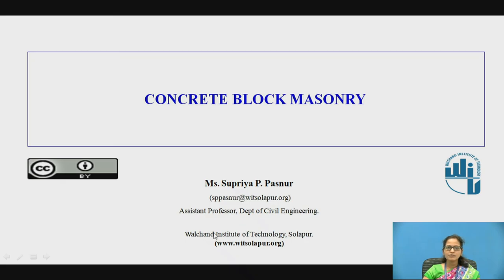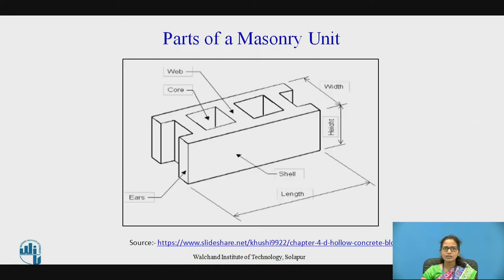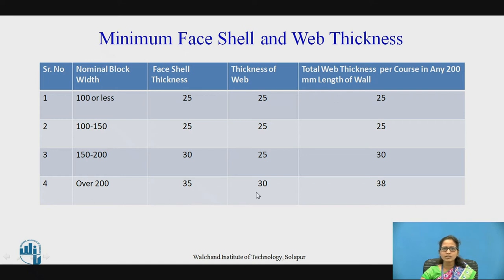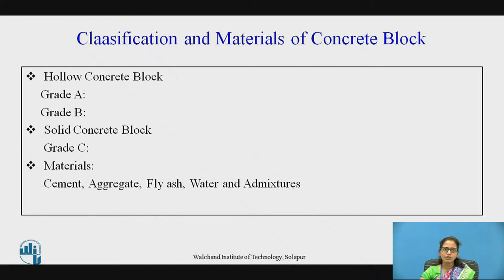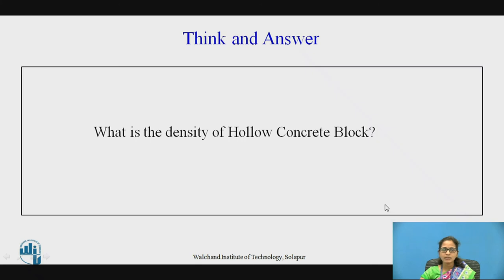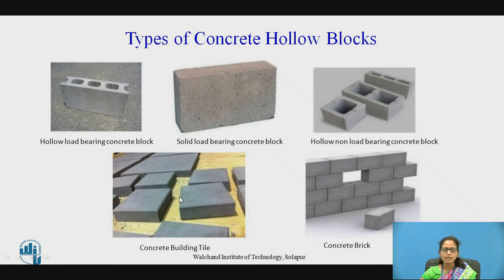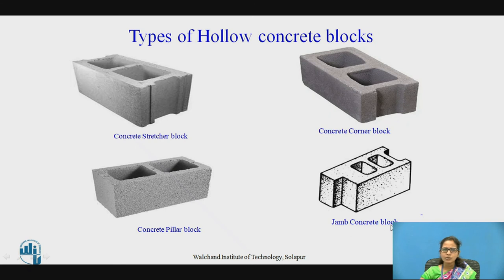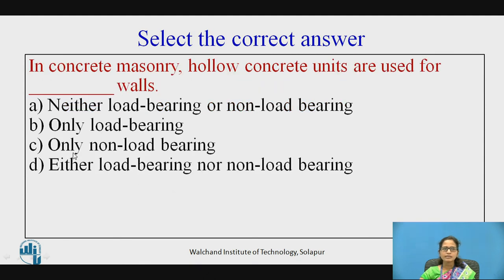Concrete Block Masonry